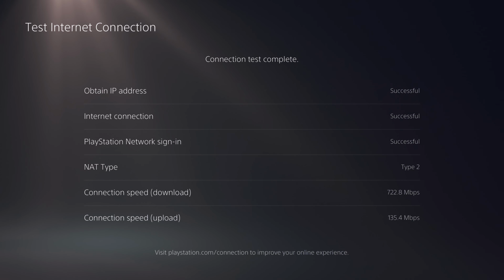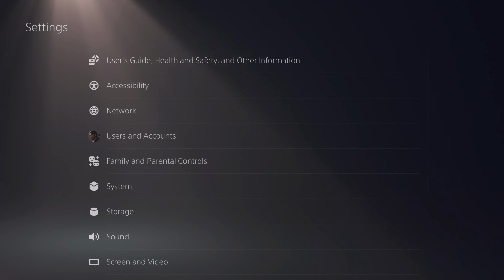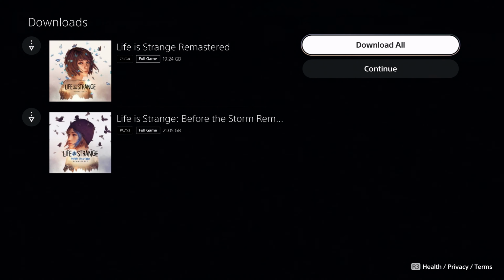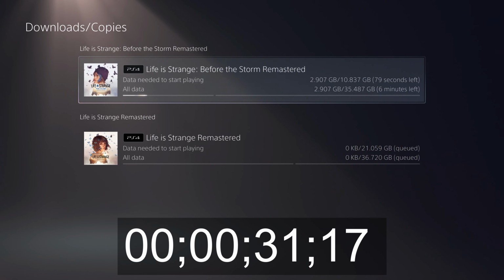Downloading LIFE IS STRANGE REMASTERED COLLECTION at 1000Mbps on PS5 (Airtel Fiber Optics Internet)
Downloading LIFE IS STRANGE REMASTERED COLLECTION at 1000Mbps on PS5 (Airtel Xstream Fiber Optics Internet). This is a video of downloading Life Is Strange 1 & Before The Storm Remastered on PS5 (Indian Connection).

Timestamp:-
Intro - 00:00
Starting Download - 01:32
Timelapse 1 (LIS 1 Remastered) - 02:56
Timelapse 2 (Before The Storm Remastered) - 05:17
Outro - 07:55